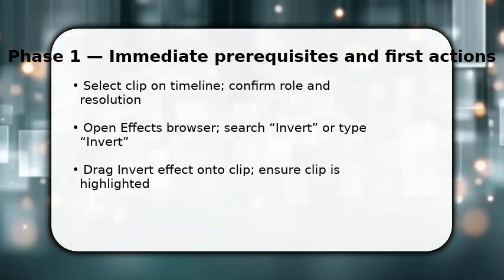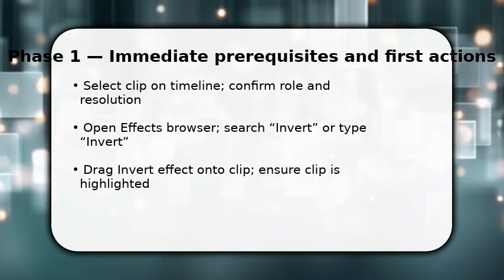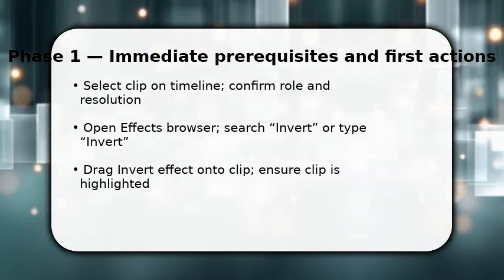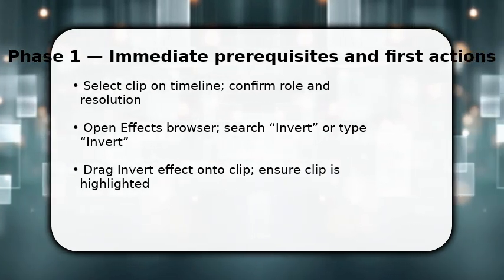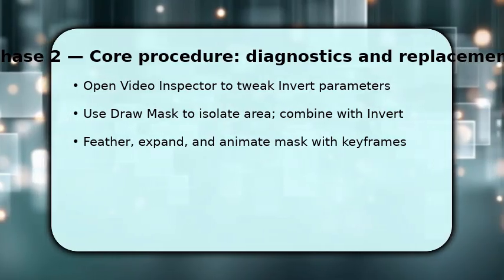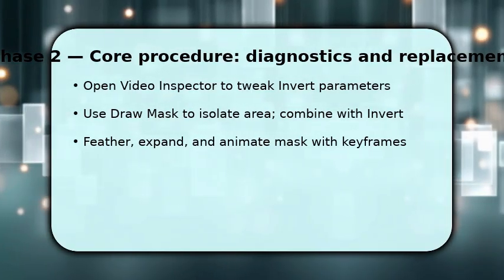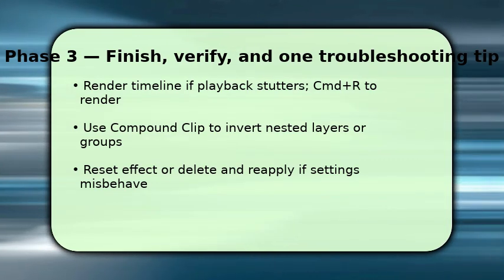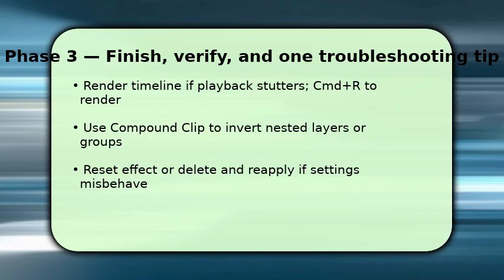How to Invert Colors in Final Cut Pro - Step by Step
How to Invert Colors in Final Cut Pro - Step by Step | 🔒 Surfshark VPN Deal — Stay private and secure. $1.99/mo + 3 Months Free ▸

Learn the quick and easy steps to invert colors in Final Cut Pro with our comprehensive tutorial. Whether you're editing a video for artistic effect or correcting color balance, master these techniques today.